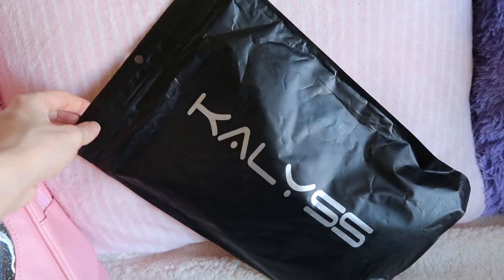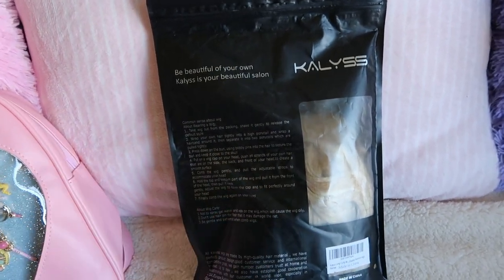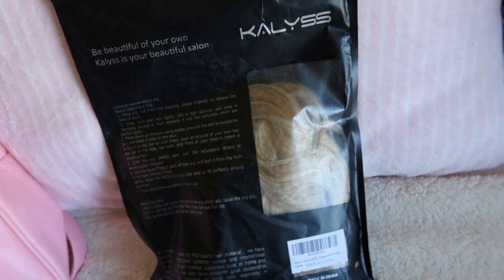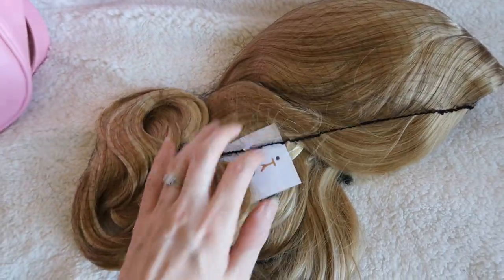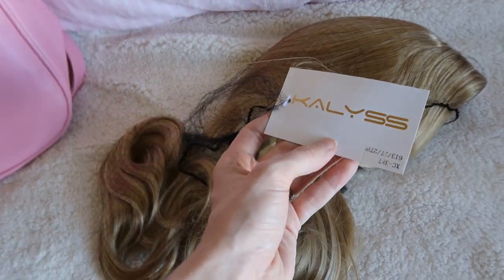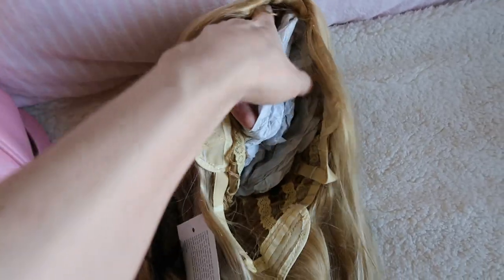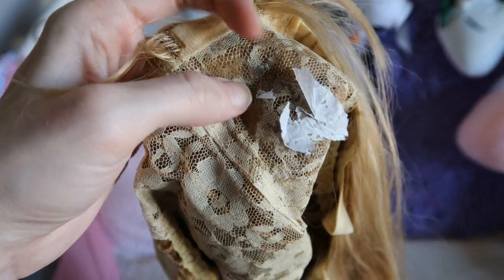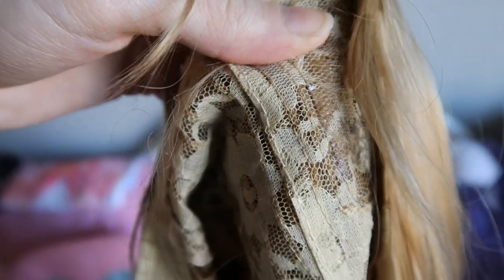New Blonde Wig & Sailor Moon Shirt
Kalyss Wig & Peachiie Shop Shirt!

♡LINKS♡
❀ Kalyss

Jamie McLaughlin
E3A0Y7 Canada